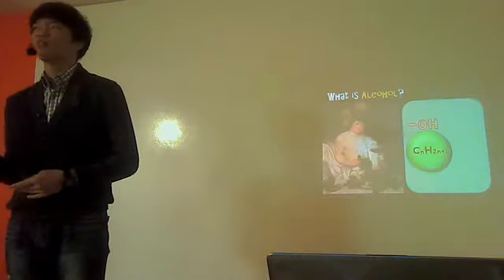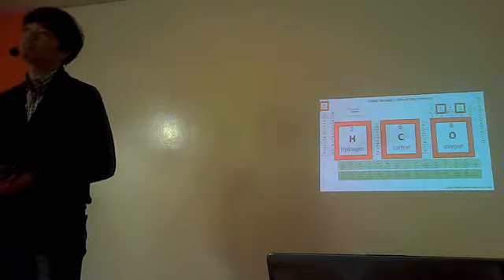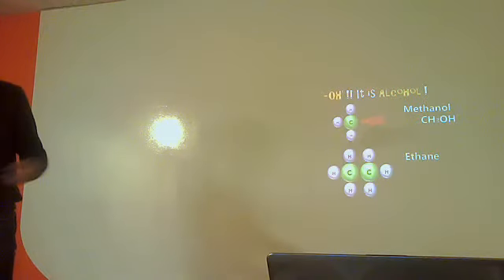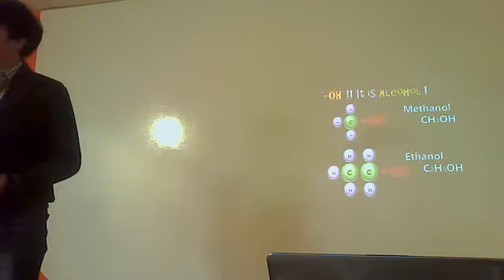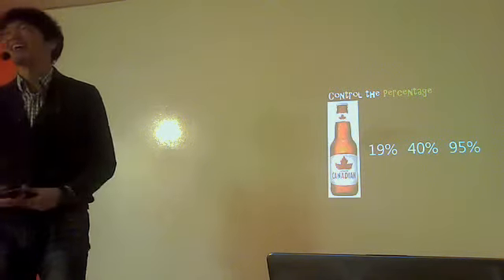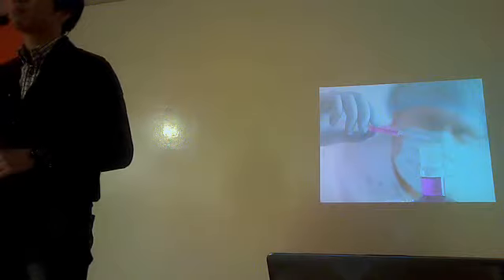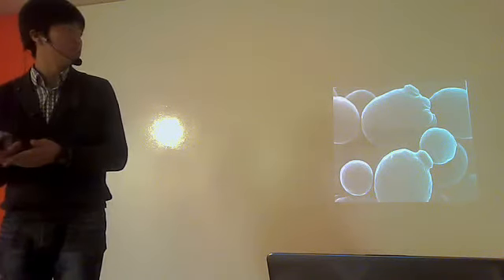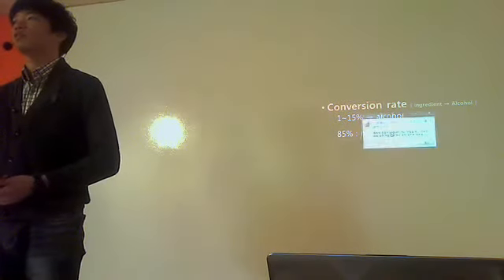Jay: '-OH' My Alcohol #1